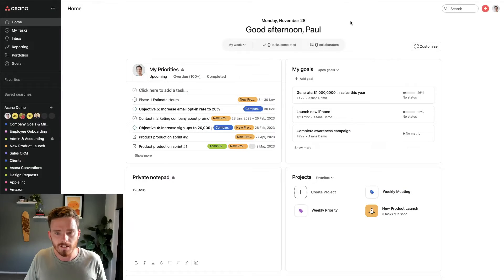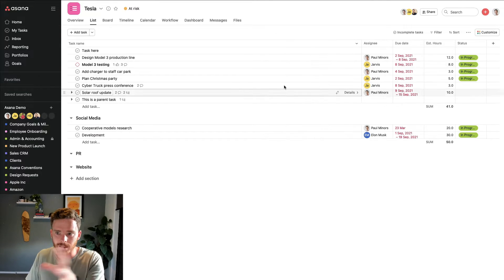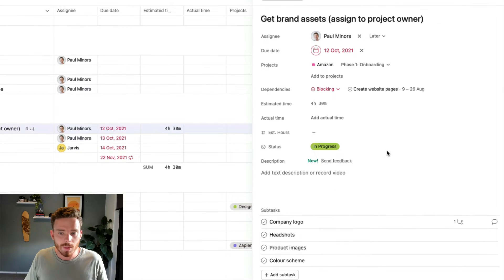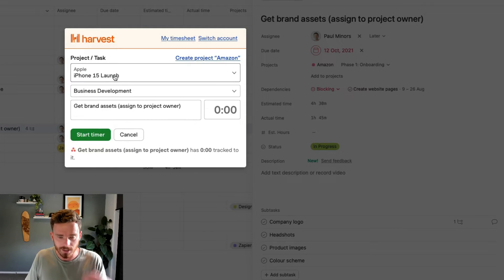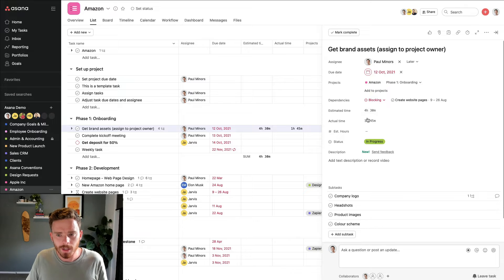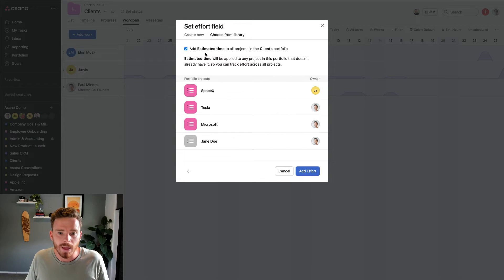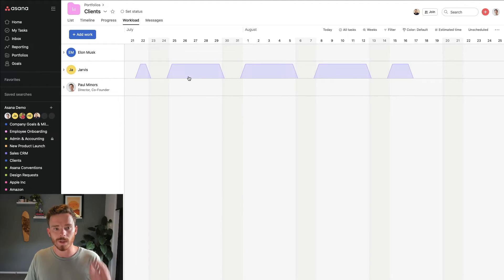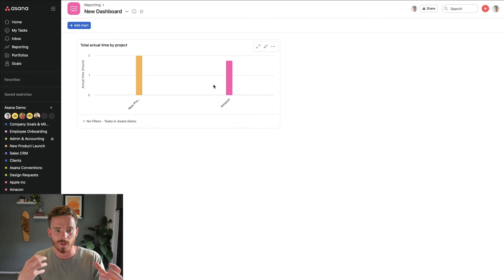How to track time in Asana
Learn how to use the new time-tracking features in Asana to forecast your estimated work and report on the actual time spent on tasks and projects. This is particularly handy if you're on the Business subscription as you can use the estimated hours to forecast the workload of your team.

0:00 - Intro
0:29 - Setting up time-tracking fields
1:13 - How to estimate your hours
1:48 - Tracking your actual time
3:00 - Forecasting your team's workload
4:24 - Reporting on actual time
5:07 - Need more help with Asana?